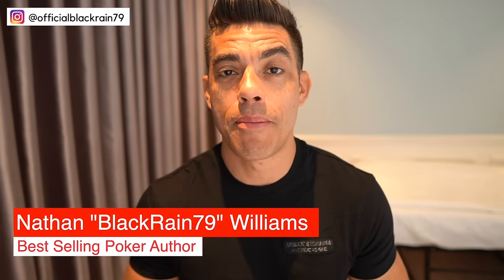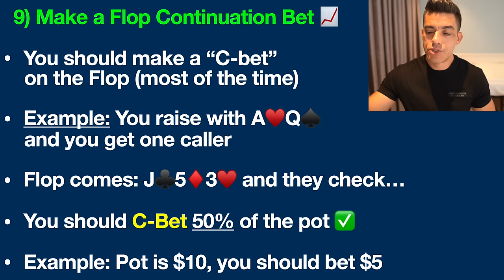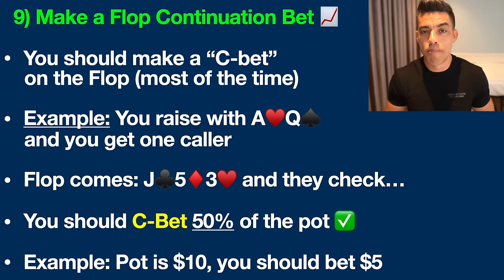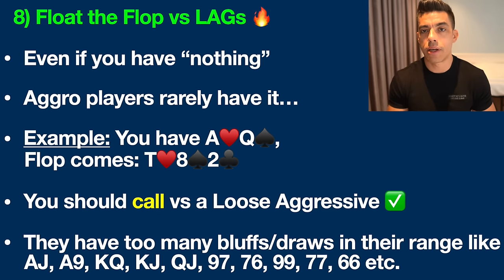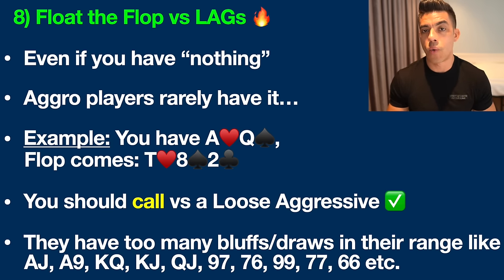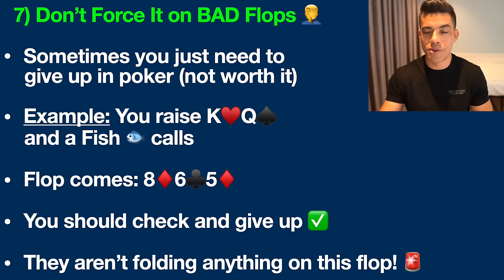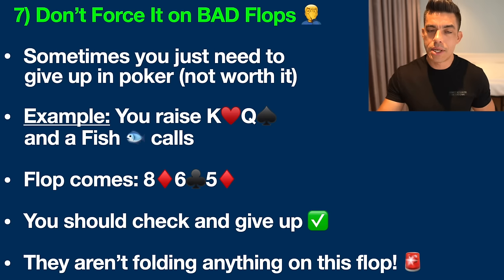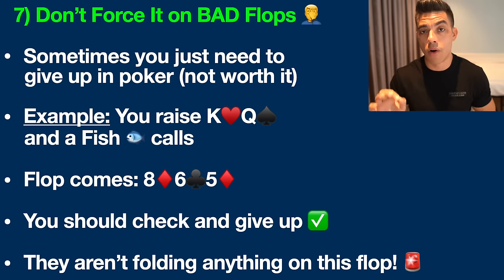9 FLOP, TURN, RIVER Poker Tips For Beginners (Just Do This!)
Here are my 9 postflop poker tips for beginners. You will learn exactly when to bet, raise and fold on the flop, turn and river.

BlackRain79 Elite Poker University:
17+ hours of advanced poker lessons, 50+ videos, hundreds of step by step example hands, for serious poker players only.

My Best Selling Poker Strategy Books:
Learn the proven poker strategies that I have used as a 10+ year professional poker player to crush today's poker games.

- Nathan

Please be aware that most people lose at poker in the long run. Only a small percentage of people actually make a significant profit from poker.